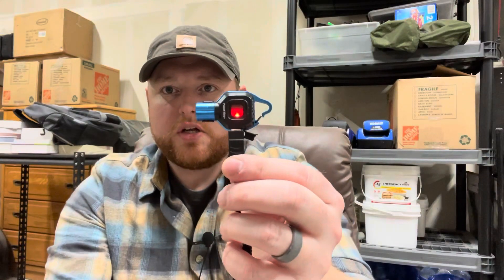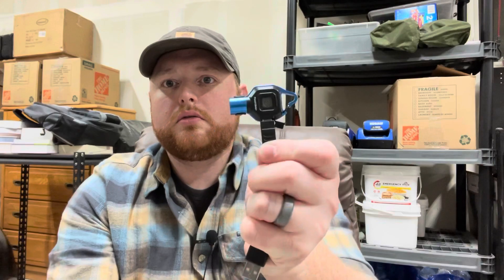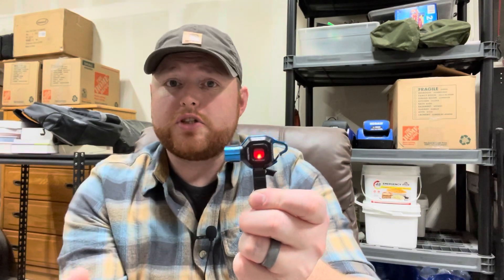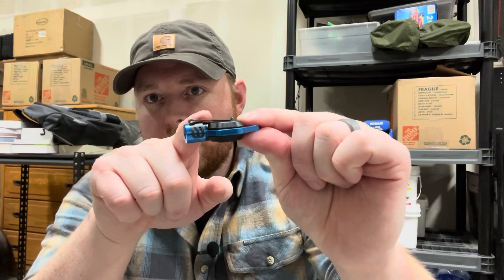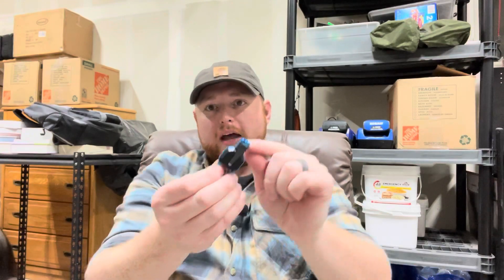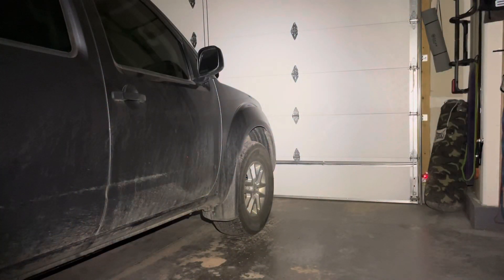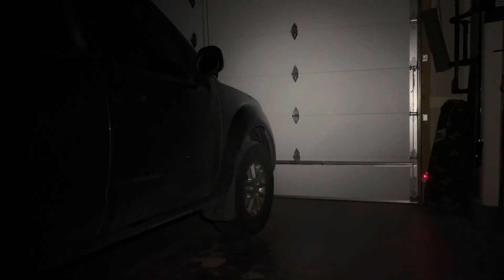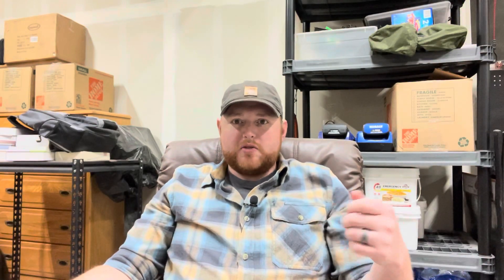Review of the Streamlight Pocket Mate USB. Everyday Carry Keychain Flash Light for EDC.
Review video for the Streamlight Pocket Mate.

Here is a link for the Pocket Mate

My current EDC gear -
CRKT M16-14Z knife
Fisher Space pen
Victorinox Super Tinker
Maxpedition Keyper
Steel Wire Cable Key Ring
Streamlight Stylus Pro PenLight
BIC Mini Lighter
Leatherman Sidekick, Multitool
Levi's Multi-purpose Bandana

Top EDC gear
CRKT M-16 13Z
CRKT Tactical Pen 2
Gerber Dime Mini Multi-Tool
Ontario Knife Company Rat I
Gun belt
Victorinox Compact Pocket Knife
Olight I3T EOS 180 Lumens
RATS GEN 2 Rapid Application Tourniquet

Desk tripod with ring light
Workbench mounted tripod
Lapel microphone